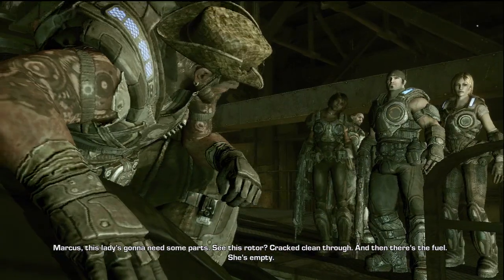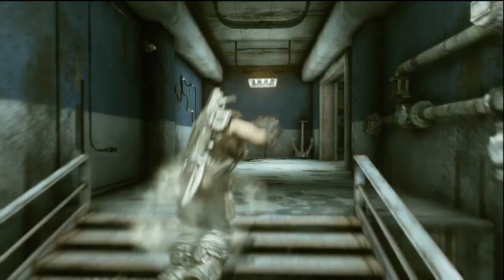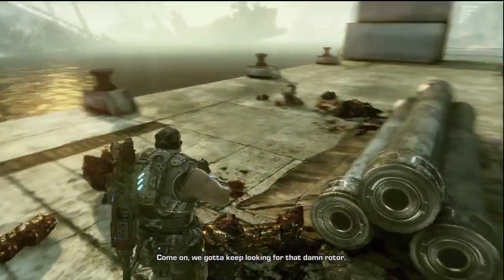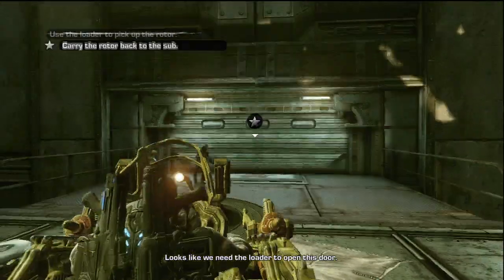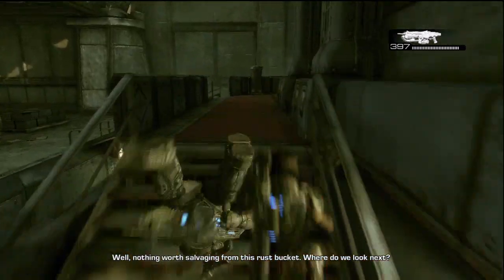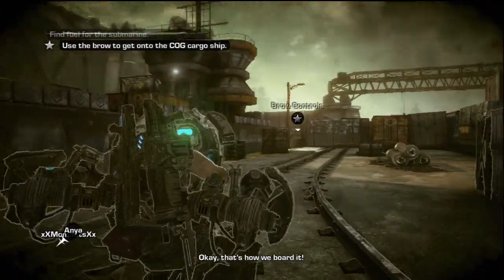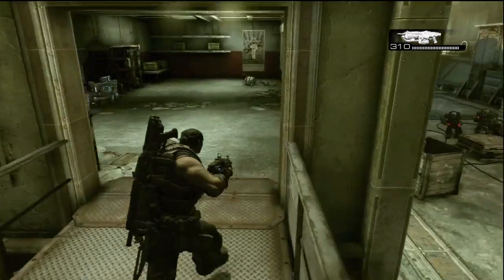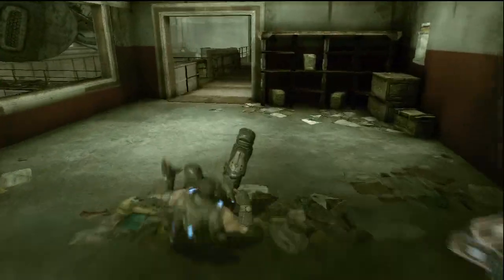Gears of War 3 Playthrough (Part 14) Act 4 Chapter 5